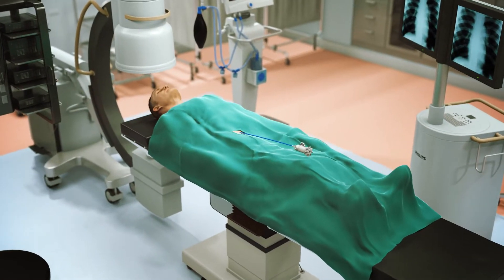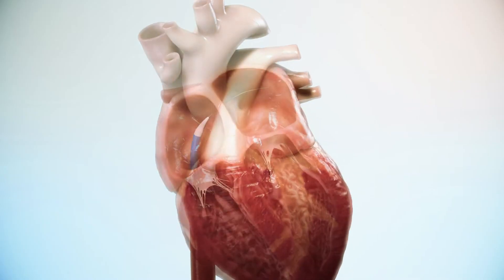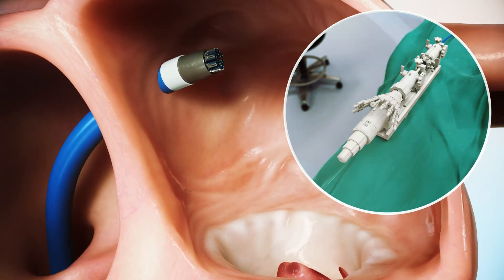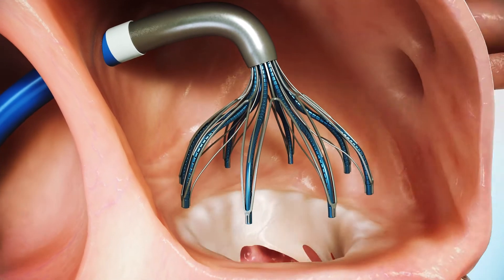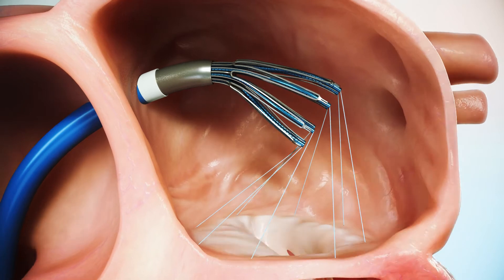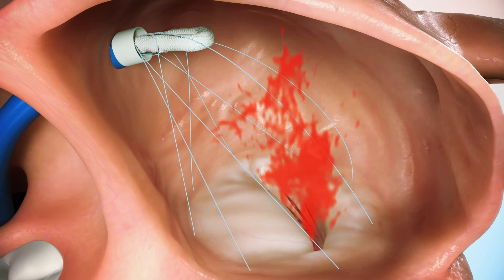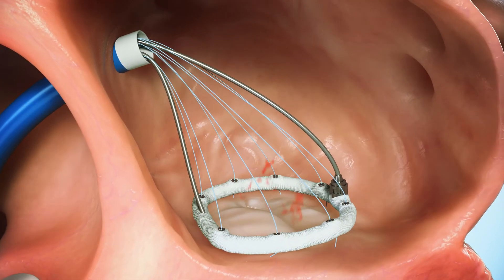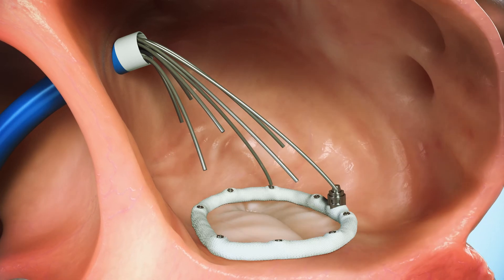VALFIX Medical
An animation video we created to present the transcatheter system developed by VALFIX, to treat heart patients suffering from Functional Mitral Regurgitation (FMR).